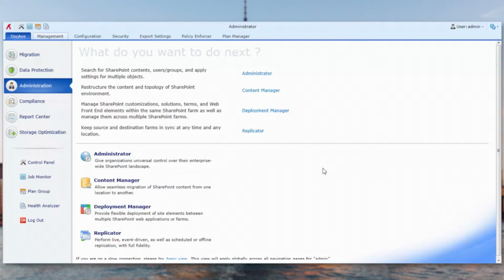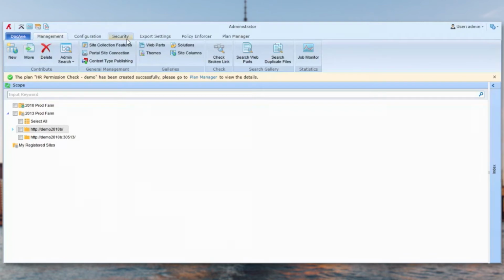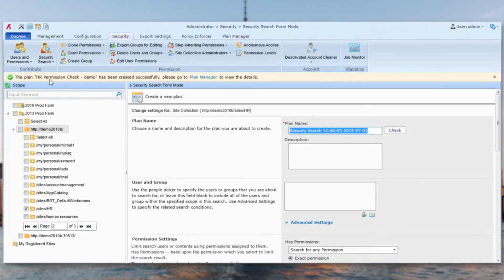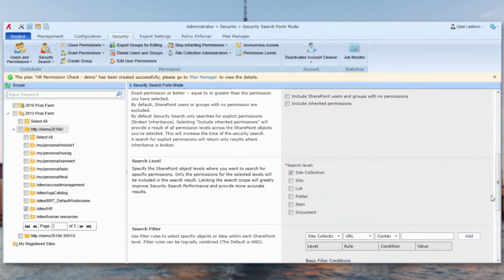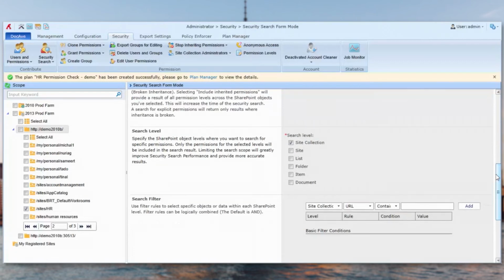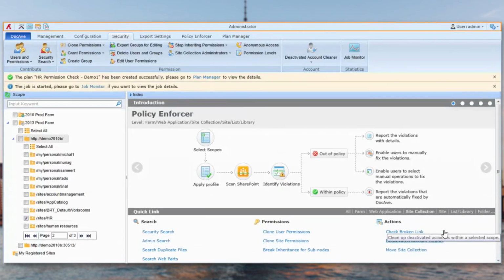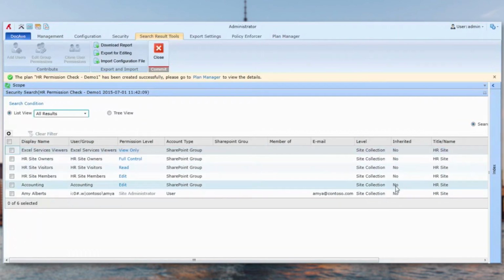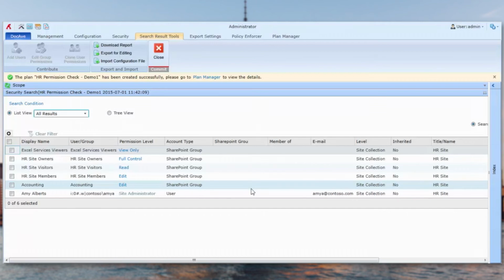Demo Video: Assessing My SharePoint Configurations & Security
ASSESS MY CONFIGURATIONS & SECURITY

You set up SharePoint according to your organization’s policies, but as users change settings and permissions through daily use, the structure you put in place quickly deteriorates.

At one point, every struggling admin asks the same questions:
-Is my system still set up properly?
-Do my configurations actually match my policies? What about best practices?
-Are my users wreaking havoc due to elevated privileges or incorrect permissions?
-Can I diagnose problems with permissions, configurations, and performance?

Using only SharePoint’s native functions, identifying where users have done the wrong thing is a difficult, manual, and time consuming process.

With our SURVIVAL GUIDE, you can easily generate reports on configurations and permissions to learn what has changed and where you need to make corrections.